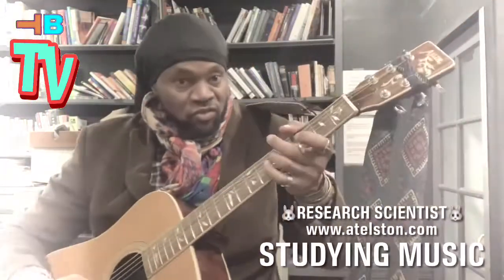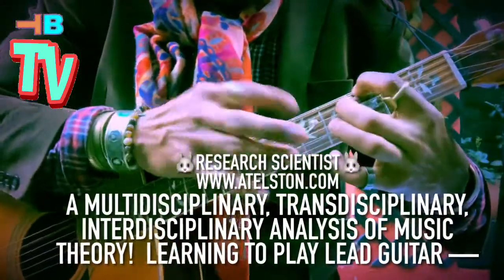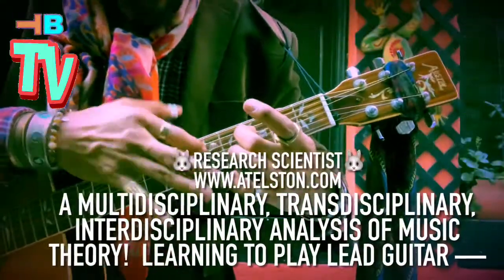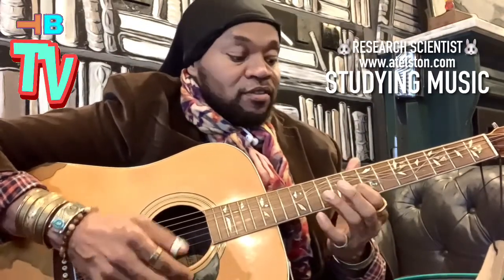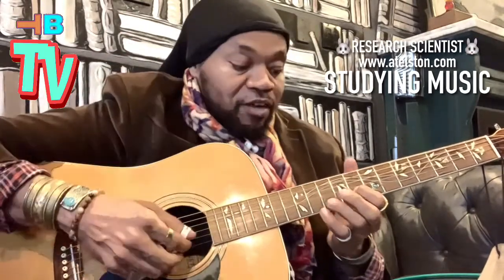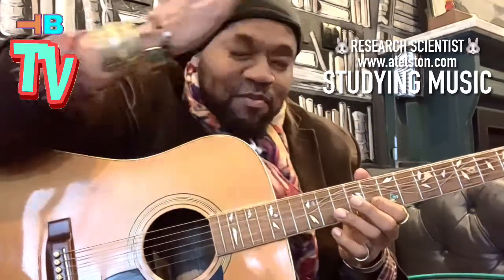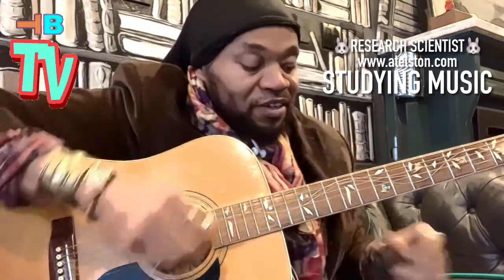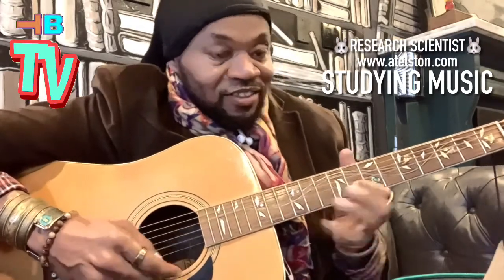Pathology/Mental Health/Chosen Ones/Extrasensory PT5689 MusicTheory/Targeted Individual/Gangstalking